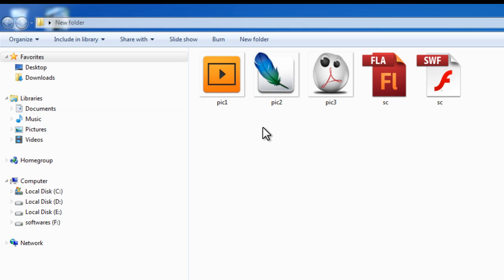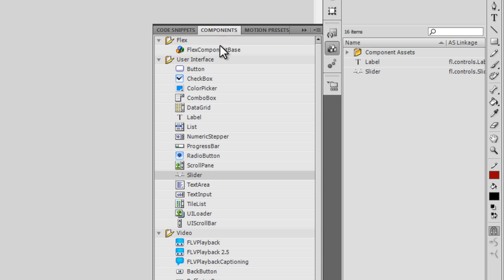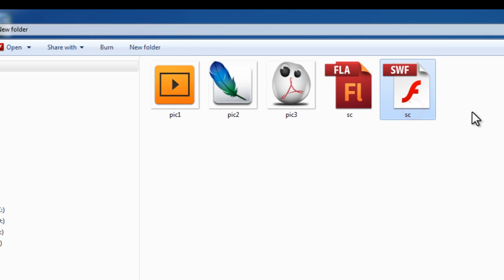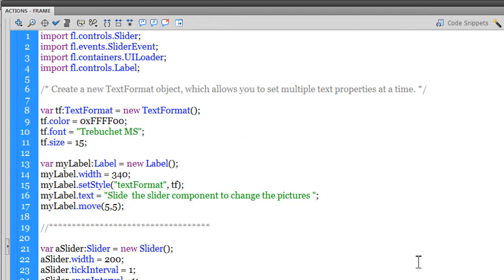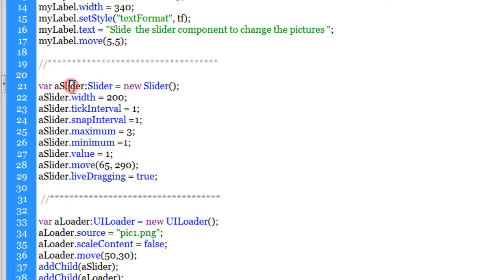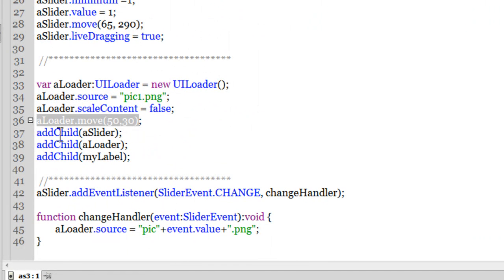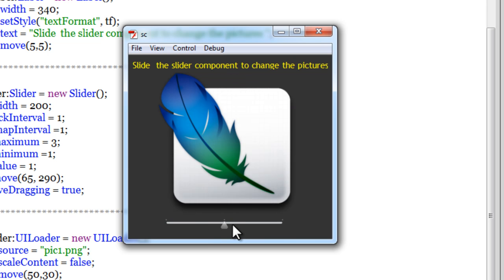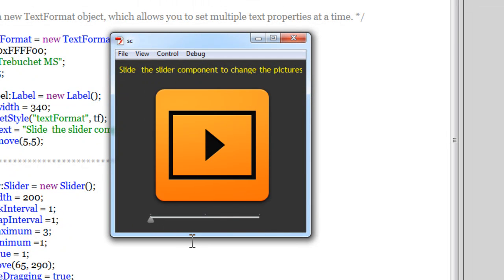Flash Tutorial :Pure Actionscript 3 Picture Gallery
Here I have used only actionscript 3 and slider component to pull images in lying externally . All actions get Spurred on purely by actionscript .

Mohit Manuja , Trainer At Mumbai

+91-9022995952